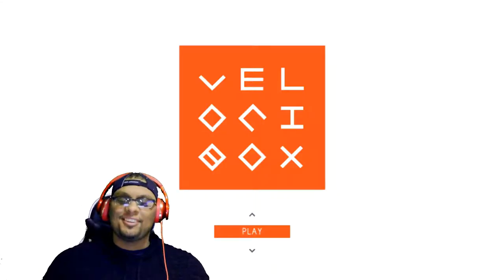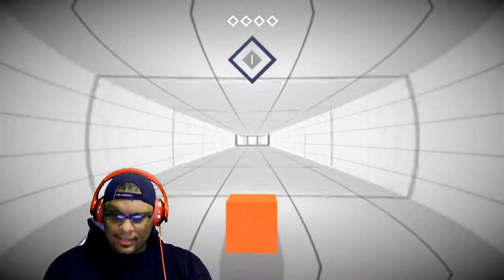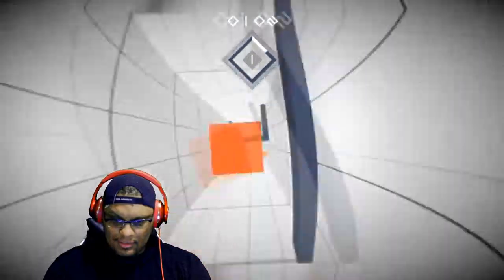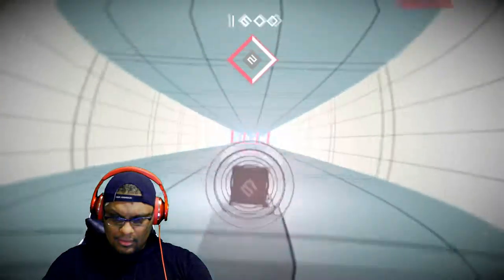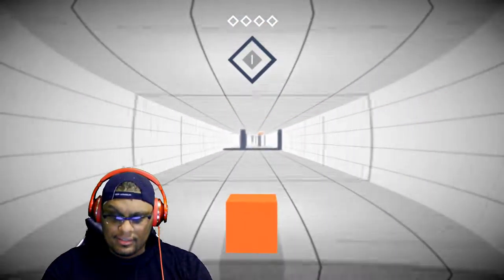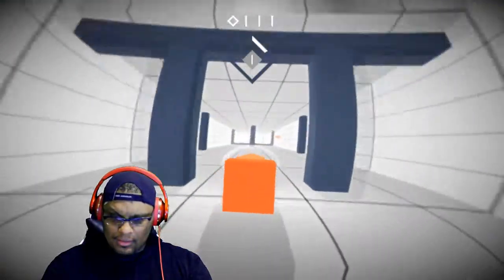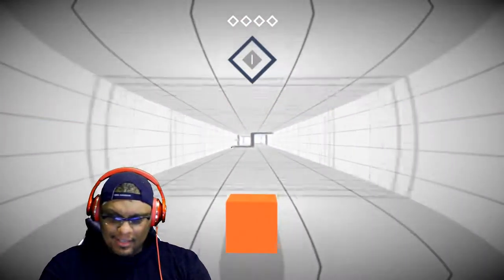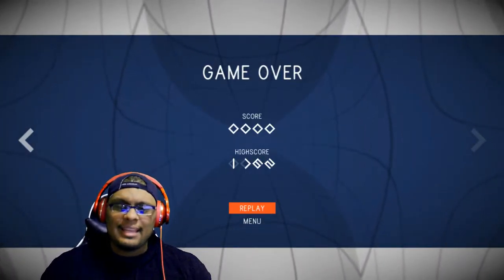ANOTHER ATTEMPT WITH THIS DAMN CUBE!!! [ Velocibox] #02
There are some fast paced rhythm games that get harder and more frustrating. This is not one of them Enjoy!